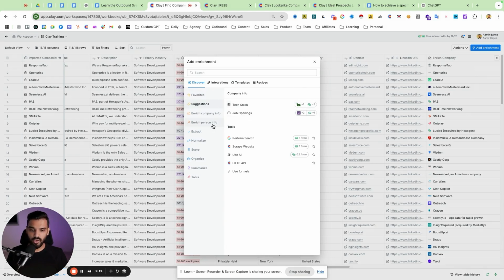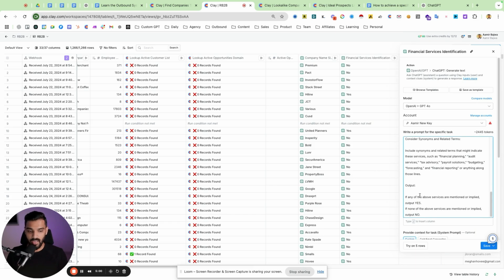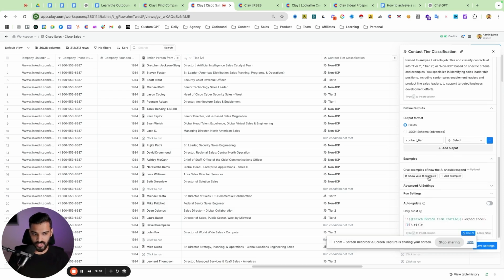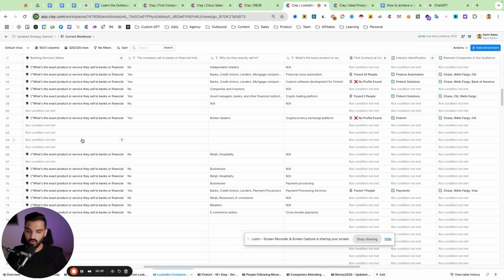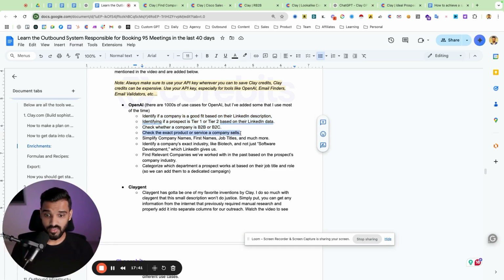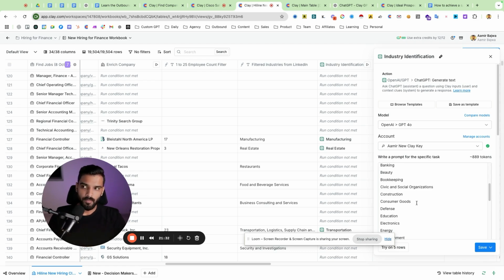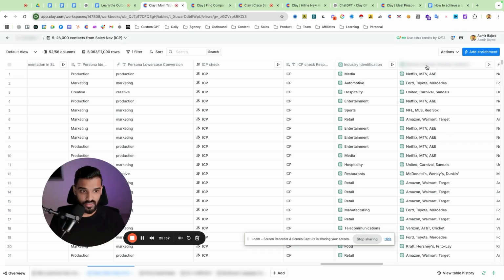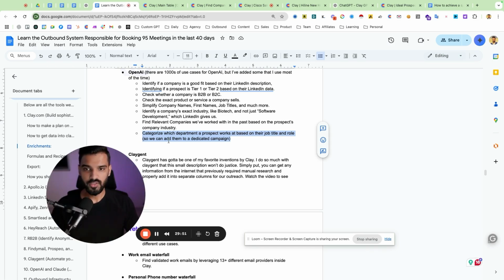How to Use Clay.com to Generate Leads (Full Tutorial Pt. 2)